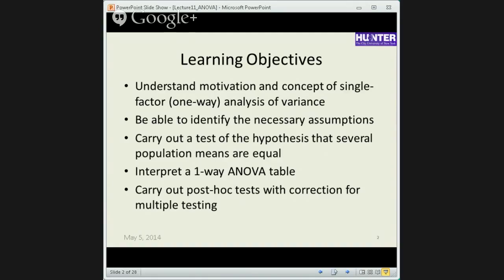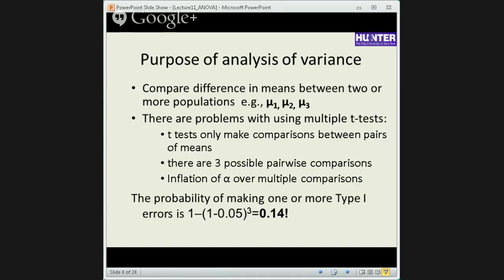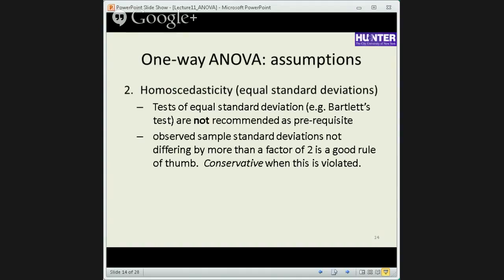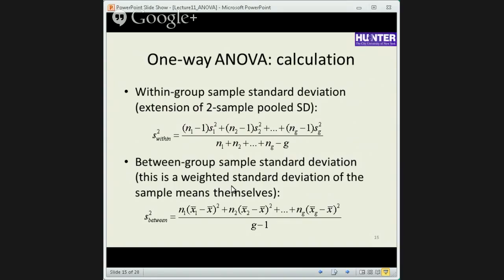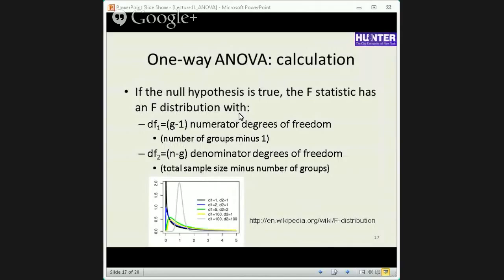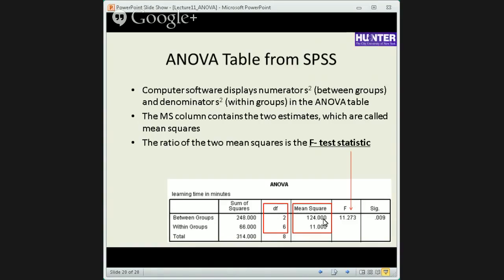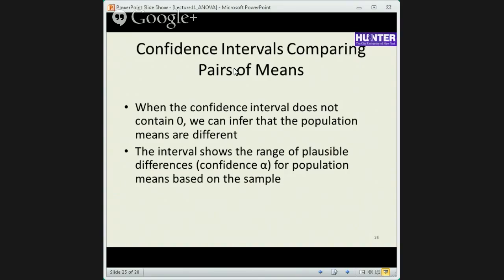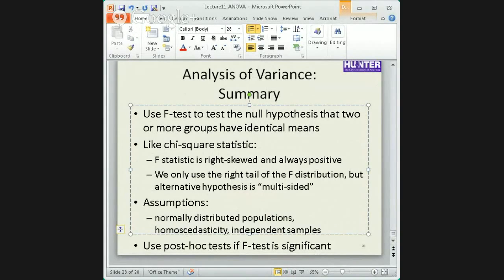Lecture ANOVA Analysis of Variance